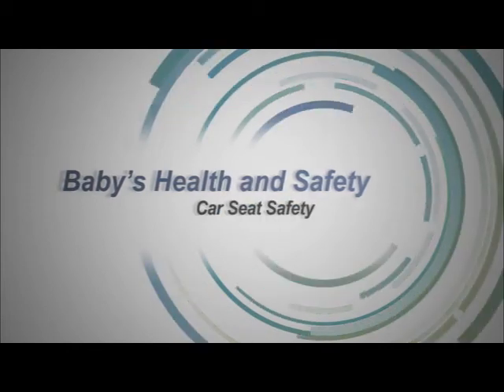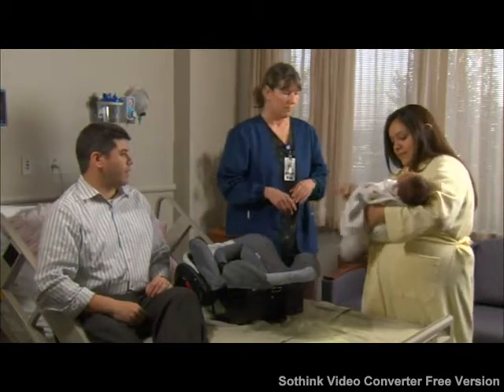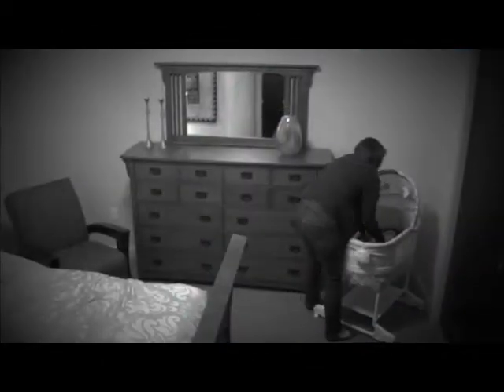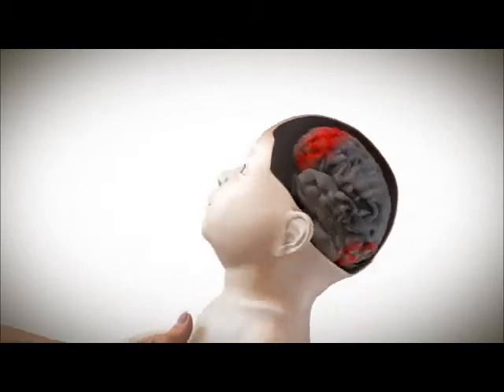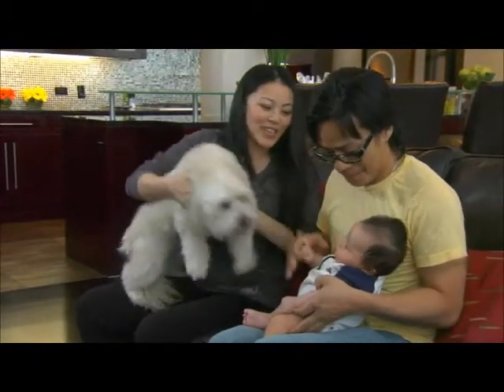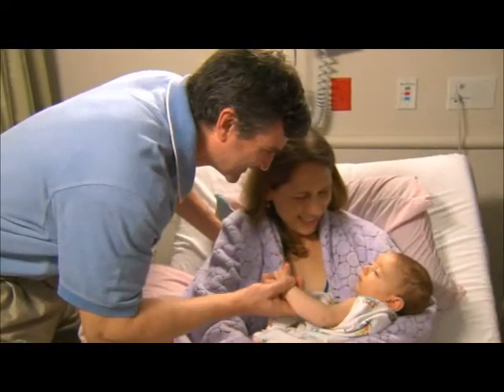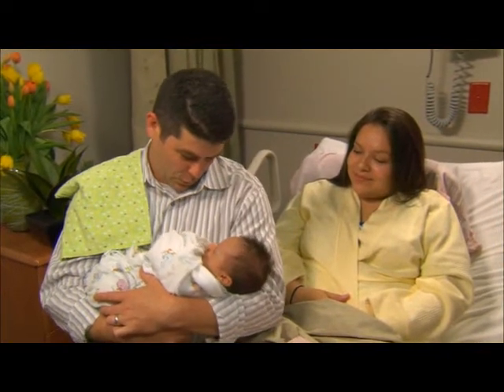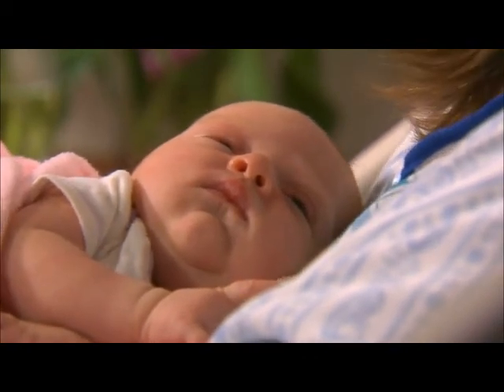Ch 5 Baby's Health and Safety with ending English